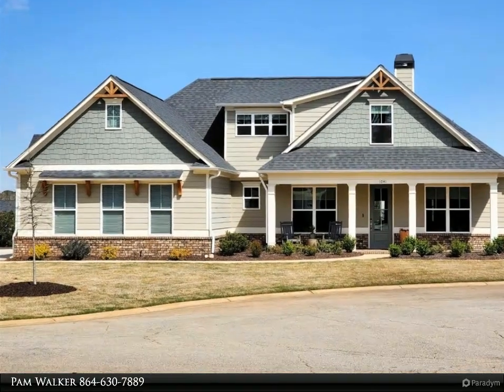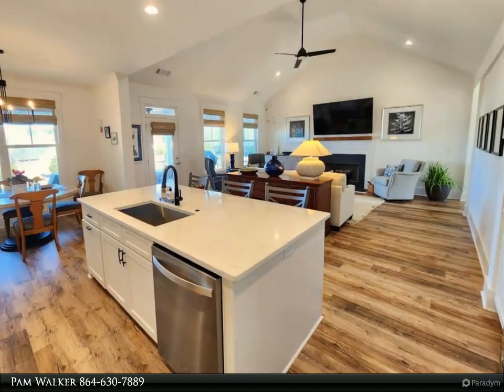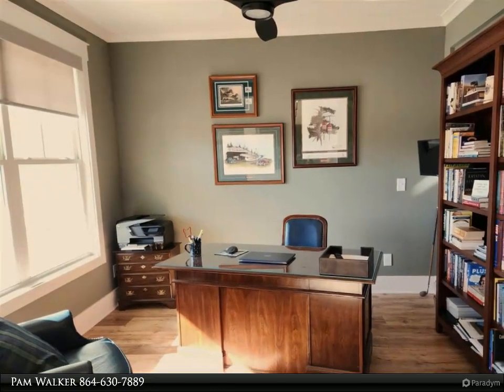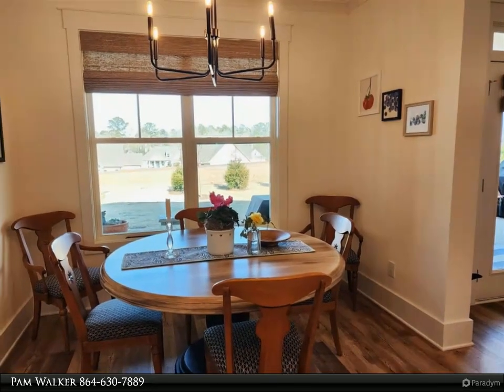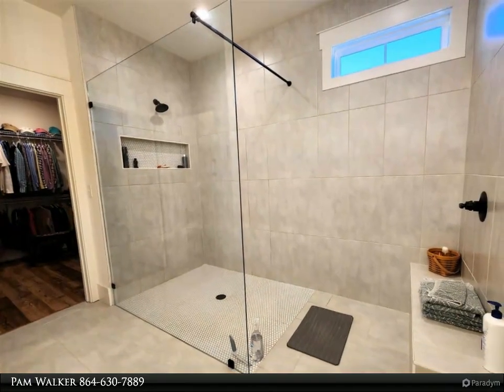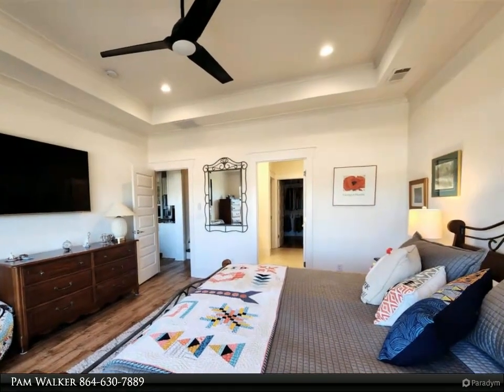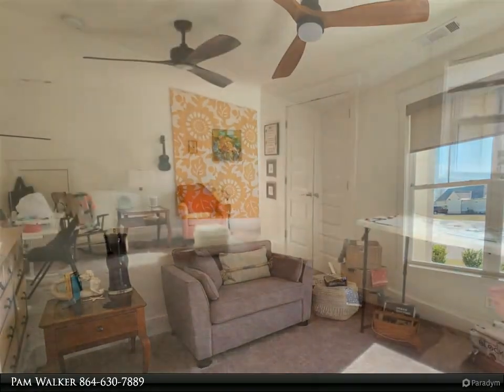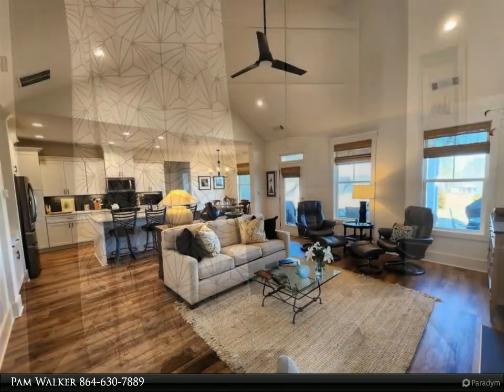1041 HIDDEN HILLS CIRCLE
Lovely, fresh and inviting 1.5 story home in Harbor Club. This 4 Bedroom, 3 Bath home of 2424 sq. ft. features an Open Plan. Great room with cathedral ceiling and wood burning fireplace and opens to the spotless kitchen with island and upgraded quartz countertops and cabinets with pull-out shelving. The dining area overlooks the covered porch and all 3 areas have tons of natural light and luxury vinyl plank flooring. The entryway opens to the main level study and connects to the great room. Many of the light fixtures were replaced with the ones you see here. The spacious master bedroom has a trey ceiling and was upgraded to include luxury vinyl plank flooring as well. The master bath has granite counters with double vanities, a tremendous walk-in tiled shower, a must-see and an oversized walk-in closet. The split plan places 2 more bedrooms with carpet and another full bath on the main level. All baths have tiled surrounds and floors as well as granite counters. The fourth bedroom, which can be used a number of ways, such as a bonus room, flex room, is located upstairs along with the third full private bath. The laundry room with sink and window is on the main level. The walk-in attic has shelving added. You will enjoy spending time on the large covered porch which connects to a grilling patio. This lot is unique, in that it backs to a common area with no home directly behind, for more privacy and is nicely level and there are no more lots of this kind still available. The owners added professional landscaping including 13 trees and other shrubs to add to the beauty of the 2022 construction along with irrigation system. Home is better than new, as blinds, beautiful classic shades, towel bars and bath fixtures are already in place and remain with home, plus whole house water softener and filter, at quite an investment, which are not typically included in new construction homes. This is also a Smart Home with door monitors, temperature controls, door locking, light and alarm controls. Garage is a 2 car with side entry and a separate golf cart garage with room for more storage. Harbor Club has a number of amenities available including Golf Course, Clubhouse and Restaurant, Fitness Center, Tennis and Pickle Ball courts, Community Garden, Walking Trails, Dog Park to name a few. There is seasonal restaurant call The Boathouse, community dock and marina with boat storage. Come discover the Lifestyle of this special home and community.

3 full bath

Pam Walker
Coldwell Banker Lake Oconee Realty